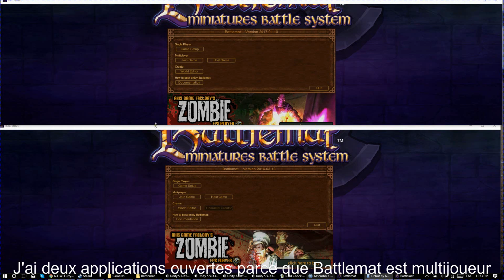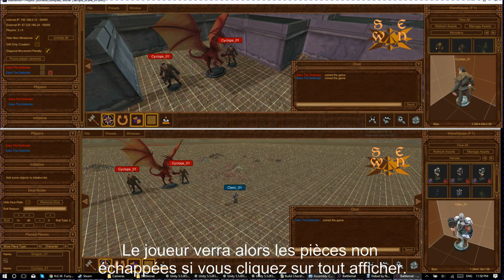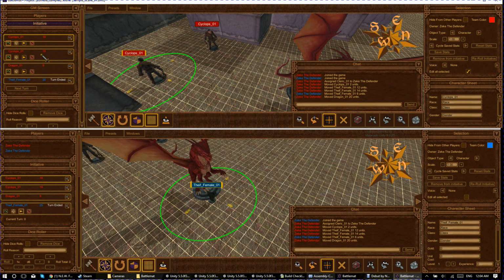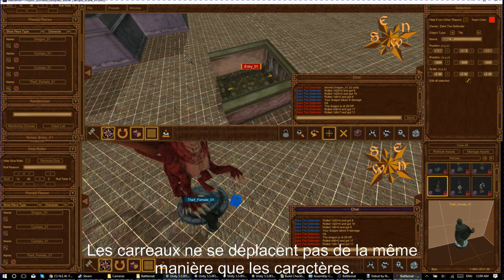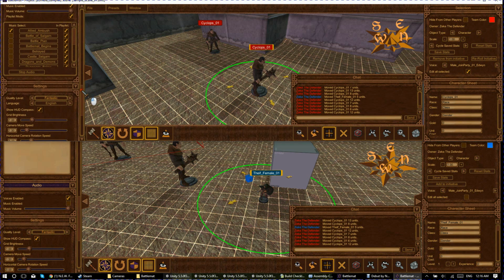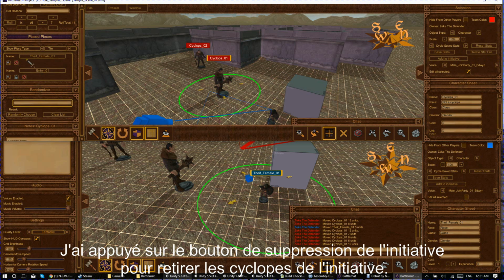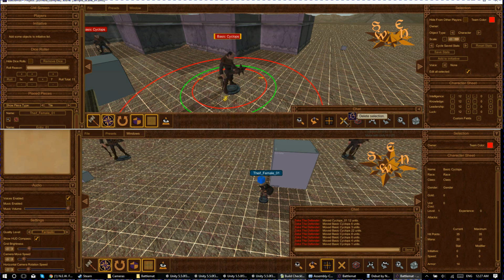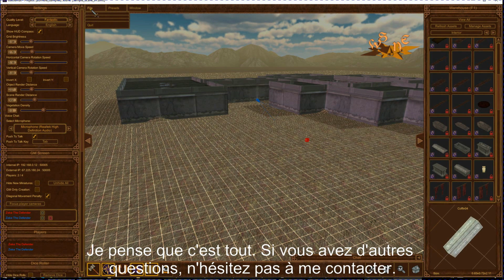Battlemat Tutorial - English - French Subtitles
Hopefully this will answer any questions you may have about Battlemat. If you have any other questions, or want to request another tutorial, please let me know.